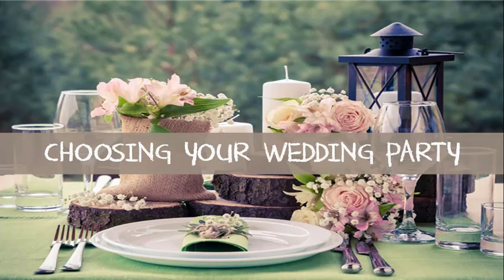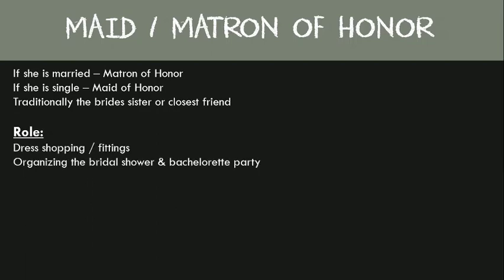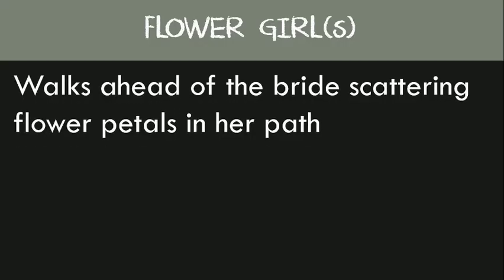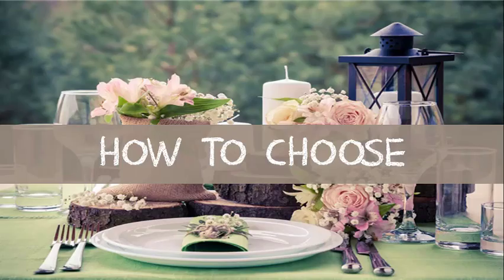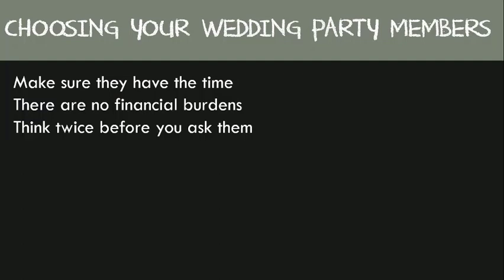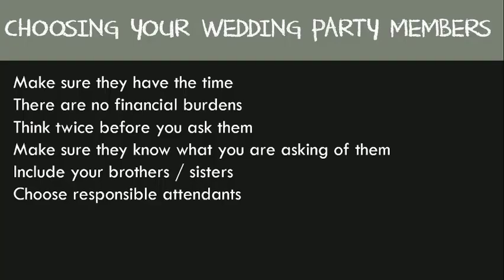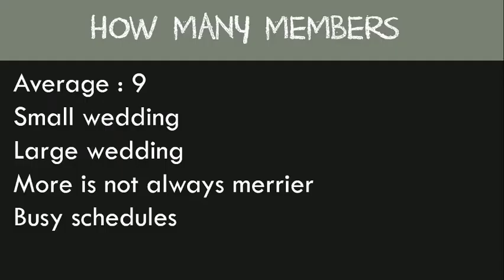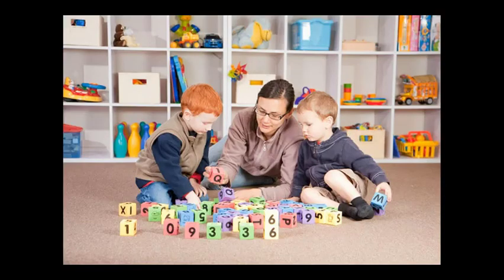Choosing Your Wedding Party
Hey Brides!

Thank you so much for being a part of my channel and checking out my videos. If this informational video has provided you value and you would like me to continue creating more awesome FREE Wedding Planning Videos...
All Donations are welcome, and no gift is too small. (Donations help pay for my time, knowledge and equipment used to create these videos).

Day Of Coordination Services:
I am available for Day of Wedding Coordination in ALL 50 states as well as Internationally.

DON’T FORGET YOUR FREE PRINTABLE PDF Sheets that go along with this video:
(I will have to fill in as we go along)
Information Sheet:
Budget Tracker:
Questions to Ask:

About Me:
I am a Certified Wedding Planner with 19 years of planning experience. I have my Master's Certificate in Event Planning and I am Globally Certified in Professional Events.
My mission is to help as many brides as possible achieve their dream wedding by giving them as much free planning advice as possible. My motto has and always will be ALL Brides, ALL Budgets, ALL over the world!

2020 Update:
Keep an eye out for an updated version of this video coming out in 2020!